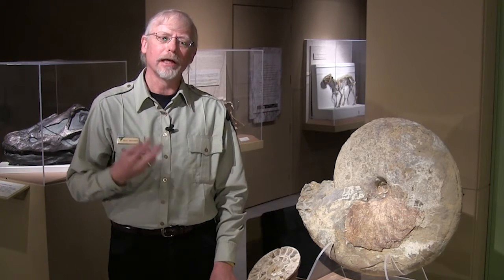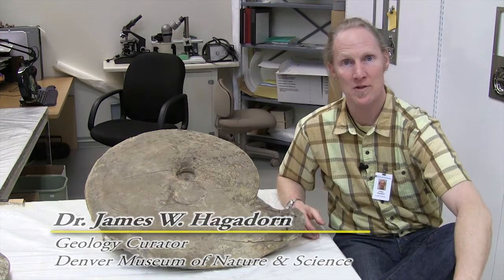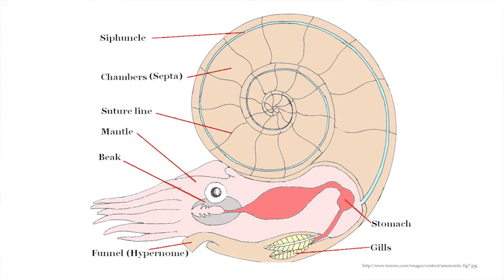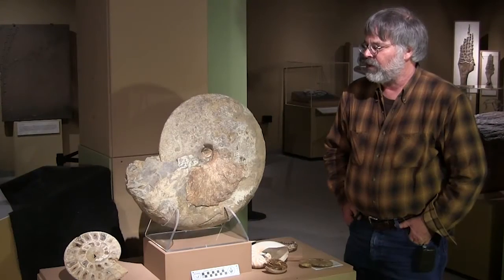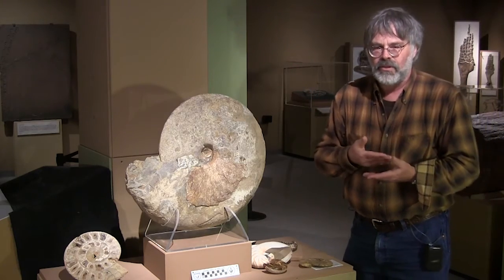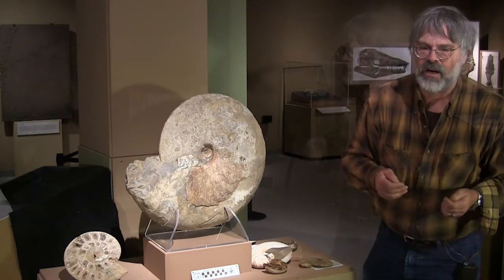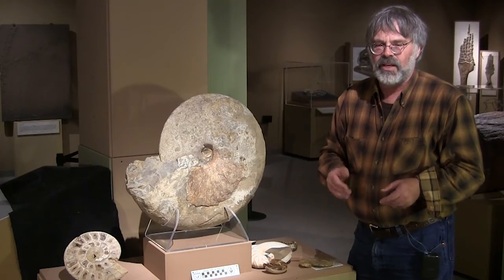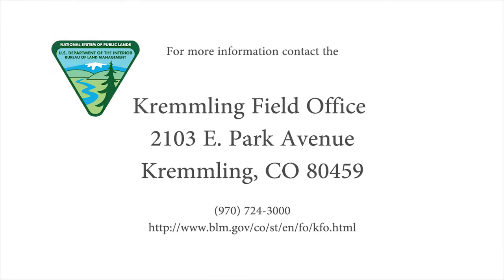Part 03 - Kremmling Cretaceous Ammonite Locality, Ammonites and the KCAL Environment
This is an eight-part video series (see links below) that I created for the BLM’s Kremmling Cretaceous Ammonite Locality (KCAL), which is located about 11 miles north of Kremmling Colorado.